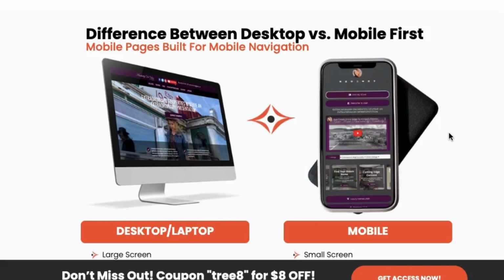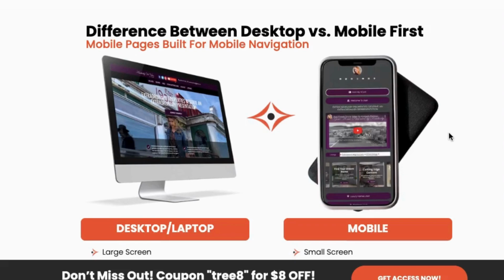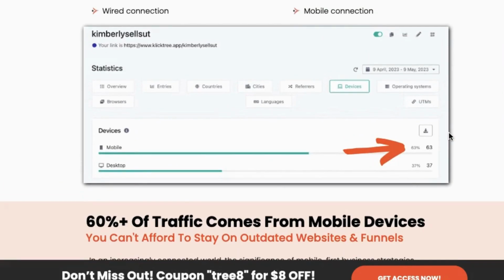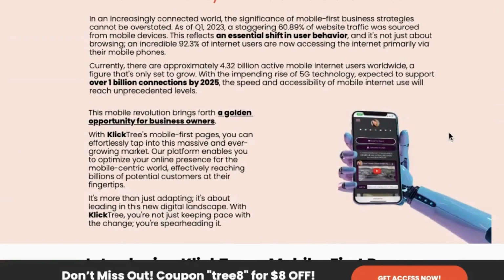Create Mobile First Pages that Convert Leads into Sales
KlickTree is an AI-driven tool that makes it easy for businesses to create amazing, high-converting 100% mobile-first pages in minutes!

Everybody needs a mobile-first page for better lead conversion, opt-in, and communication.

KlickTree is a tool designed to turn your online traffic into loyal, recurring customers by creating FAST high-converting mobile lead pages.

KlickTree brings the future to your present, making traditional desktop websites and funnels obsolete. It prioritizes a mobile-first approach, given that over 60% of your prospects now interact with businesses on their mobile devices.

Harnessing the Power of AI with ChatGPT, KlickTree empowers you to build conversion-optimized pages within minutes, leading to quicker conversions and positive ROI on your ad spend. The tool boasts an impressive conversion rate, turning 1 out of 2 leads into clients.

As more and more people use their phones to browse the internet, KlickTree ensures your business is ready to meet them where they are. No need for desktop pages or funnels anymore!

With KlickTree, you'll never run out of traffic, ensuring a steady stream of potential customers.

With features like referral marketing, KlickTree helps your business grow faster.

KlickTree's optimized pages can help triple your opt-in rates, building a bigger audience for your business.

KlickTree lets you jump ahead of your competition, grabbing your share of the market before they do.

KlickTree works even if you don't have your own products, have any followers, or an email list.

Build Your Pages With AI Power.
Headline, Descriptions, Content, Outlines, Testimonials & Bios.
Choose the type of content you want to add to your page based on a couple of keywords specific to your market, niche, and product or service, and hit GENERATE to put AI powered by ChatGPT4 to do the work for you!

Once you're done creating your content, simply add UNIQUE Images to your page using KlickTree's AI Image Creator. Have AI create multiple variants and you choose your favorite to add to your page.

Mobile-First Pages For Any Market & Niche.
KlickTree Pages Will Convert For You Too!